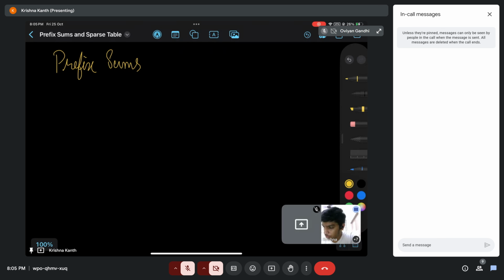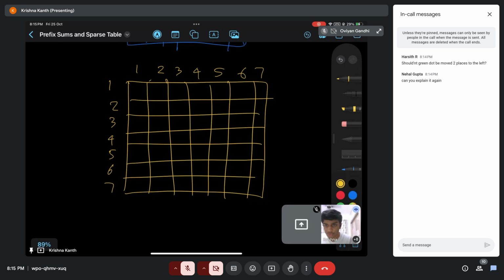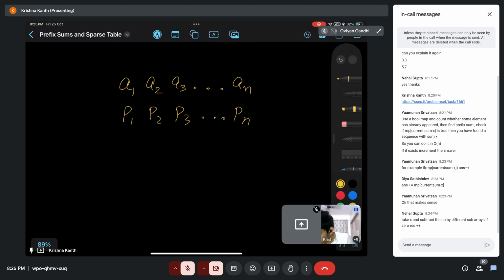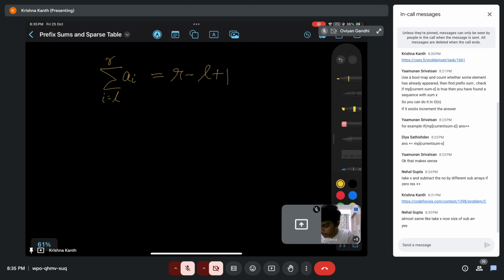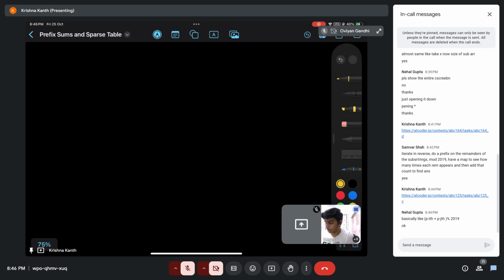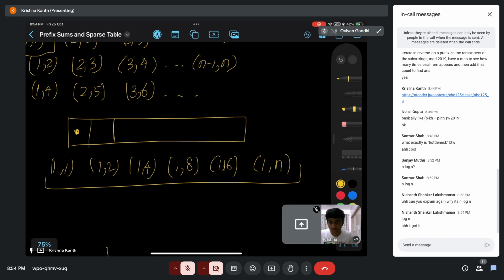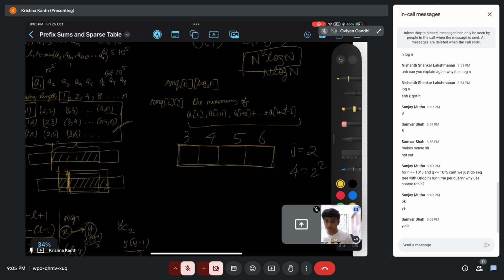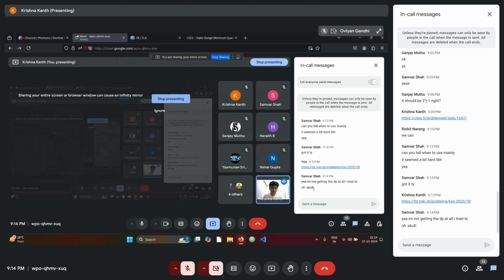Lecture #7: Range Queries 1 (Prefix Sums, Sparse Table)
Lecture delivered by Krishna Kanth.